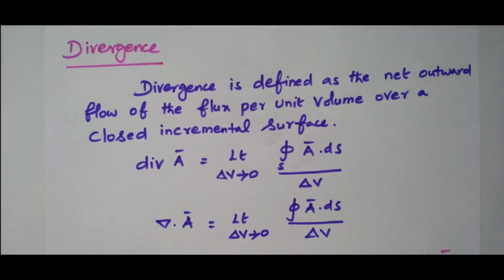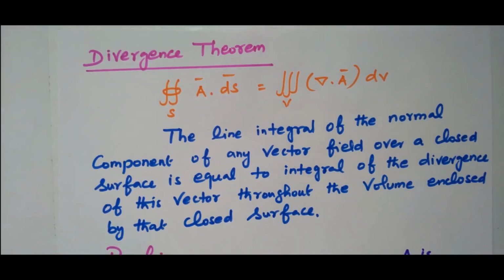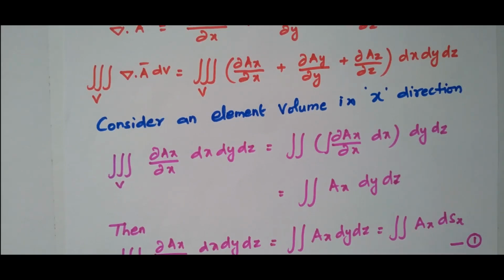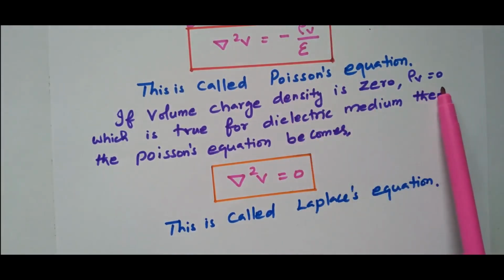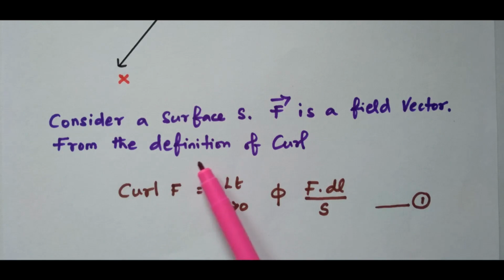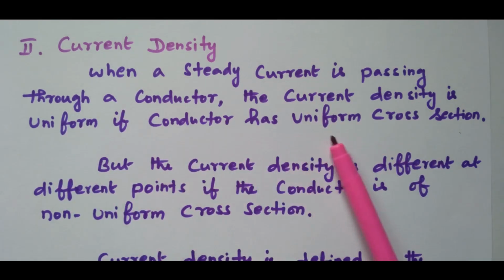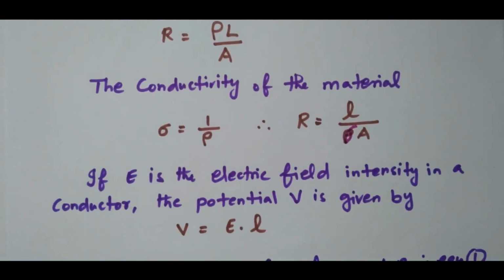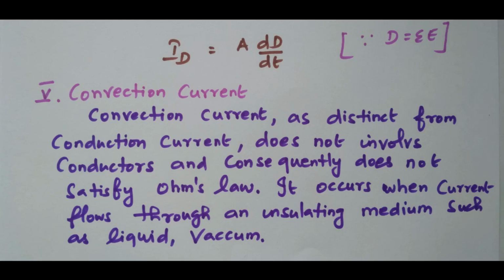03 Divergence Theorem, Laplace and Poisson Equations, Curl and Stokes Theorem, and Current Density